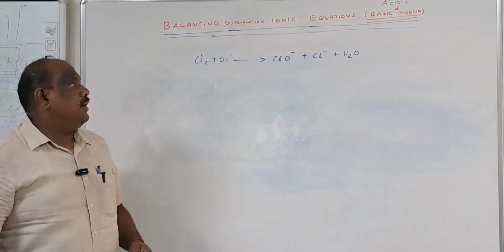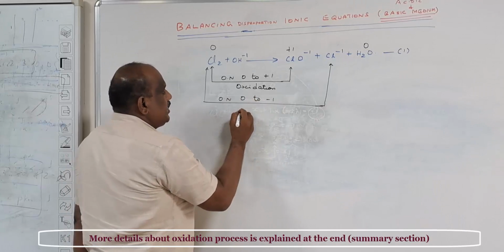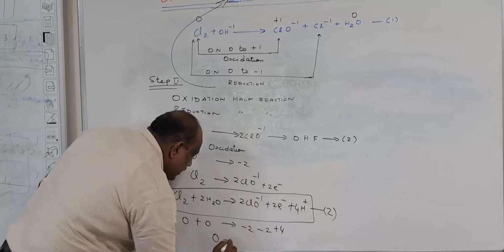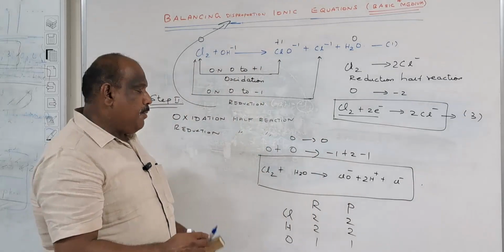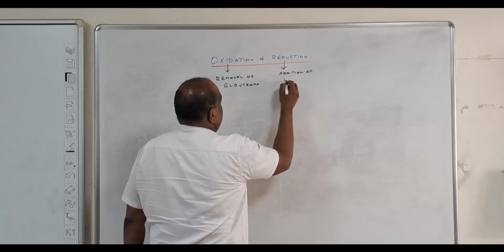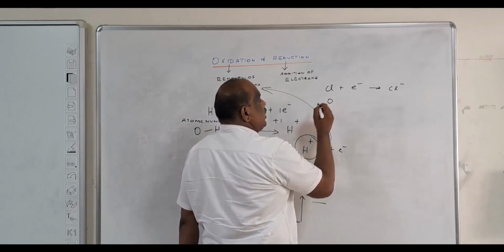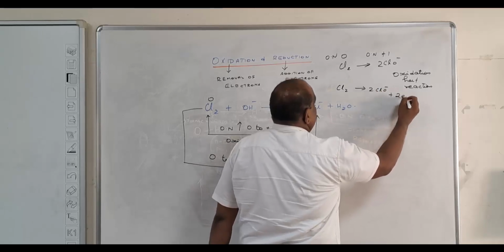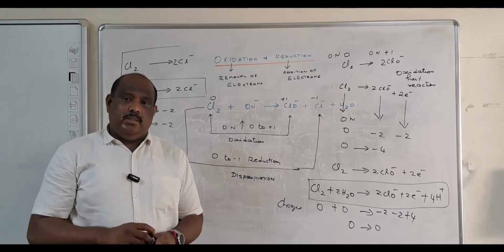Balancing disproportion ionic equations - Acidic and basic medium